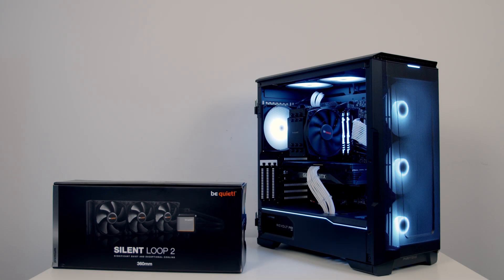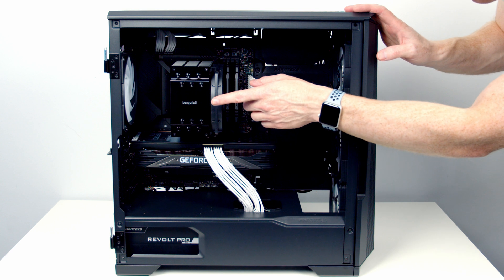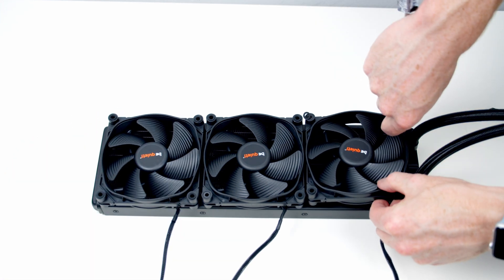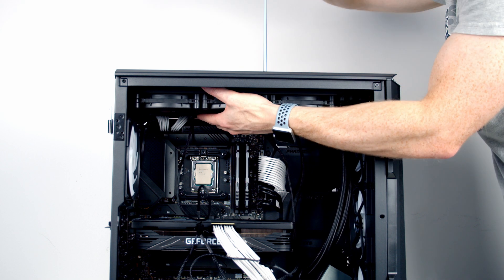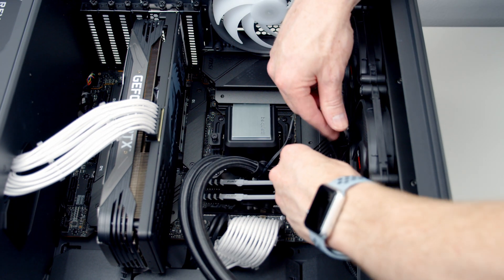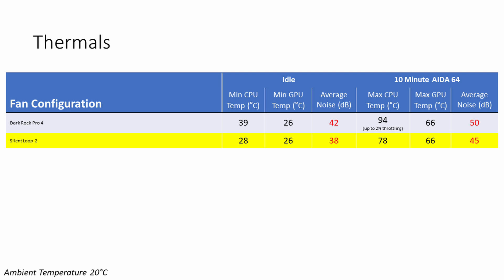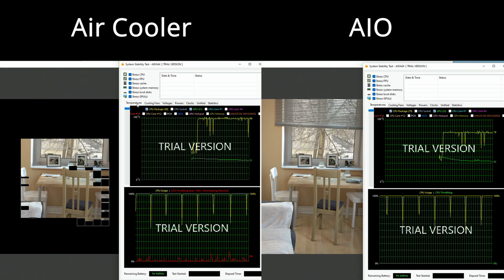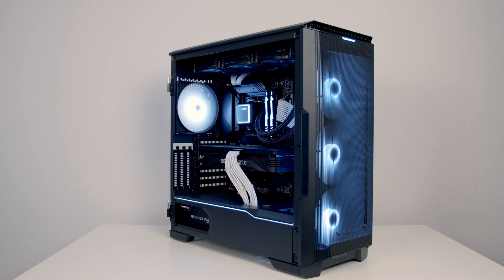Installing the Silent Loop 2 in the Phanteks P500a - Installation Guide and Thermals vs Air Cooler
Following on from my video 'How To Build A PC - Step By Step Beginners Guide With CCL Computers' I test the effects of changing the be quiet! Dark Rock 4 air cooler in the build to the be quiet! Silent Loop 2 360mm AIO.

In the video I demonstrate installation of the Silent Loop 2 including using the LGA-1700 mounting kit and compare the temperatures of i7 12700K with both coolers.

Useful Links

• be quiet! LGA-1700 Mounting Kit